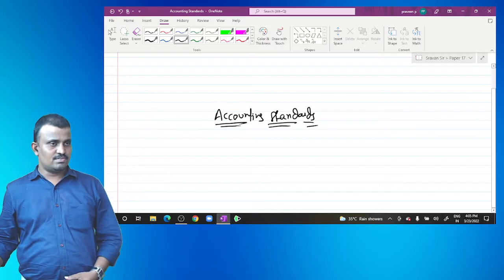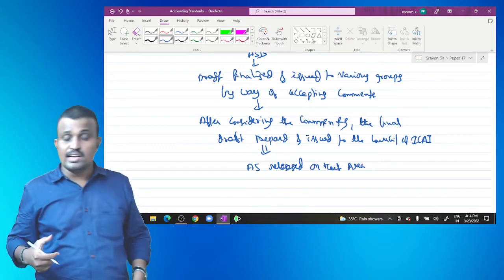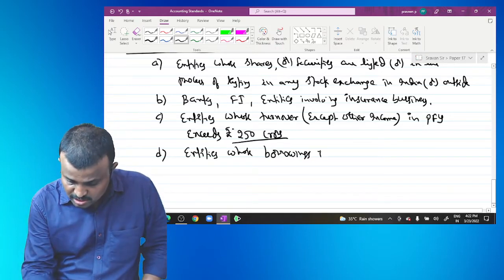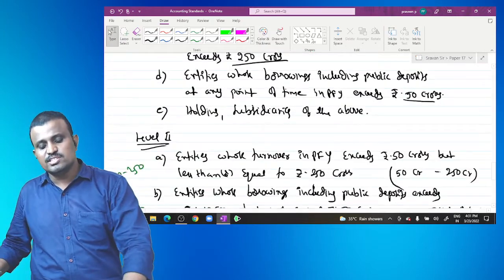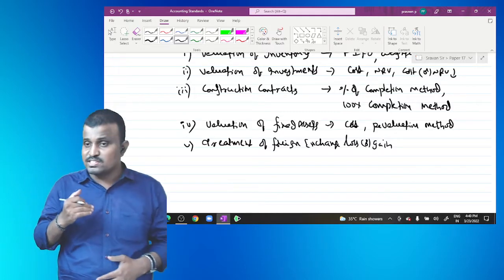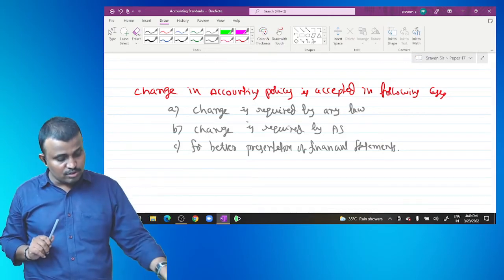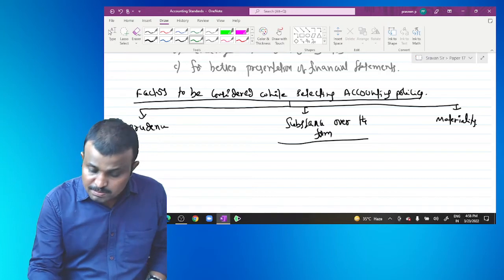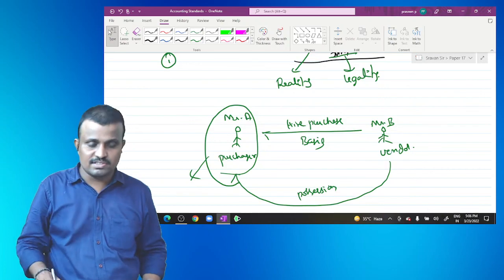CMA Final CFR Demo Lec 02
CMA Final CFR Classes for December,2022 exams started.

To buy the vedio lectures , Google drive/ Mobile app classes